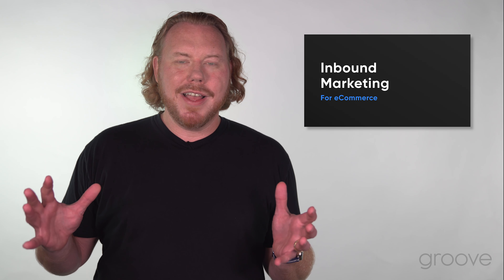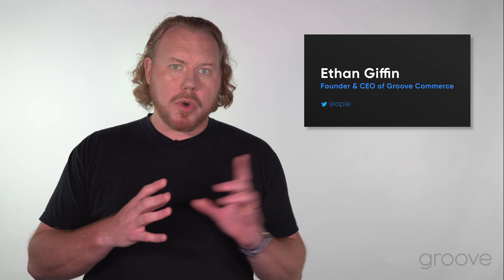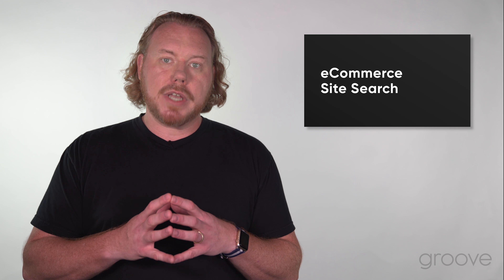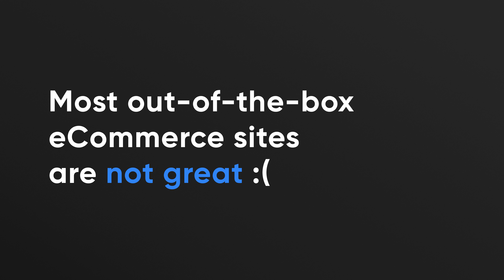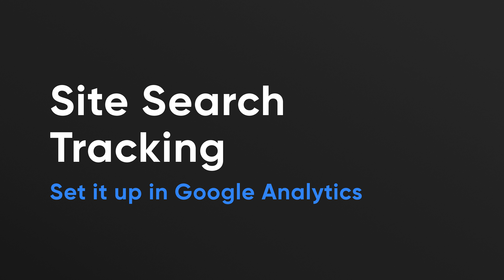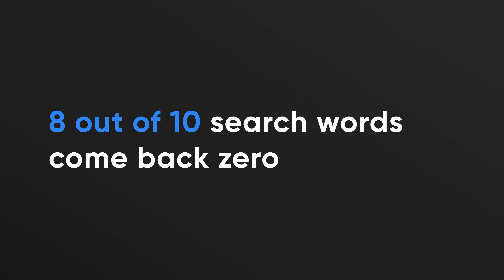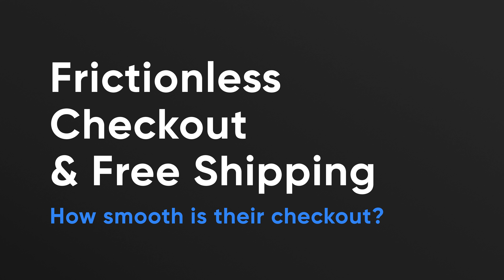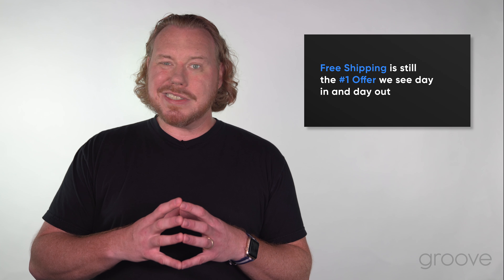How to Increase eCommerce Sales with Inbound Marketing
In part six of our series, "The Complete Guide to Inbound Marketing for eCommerce," CEO Ethan Giffin discusses ways to increase eCommerce sales with inbound marketing.

To view and download the PDF of "The Complete Guide to Inbound Marketing for eCommerce,"